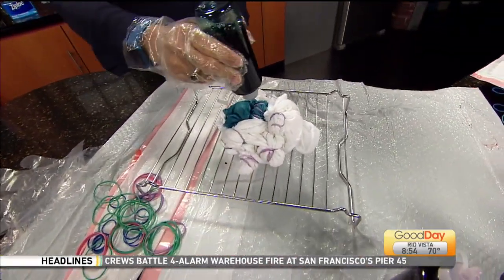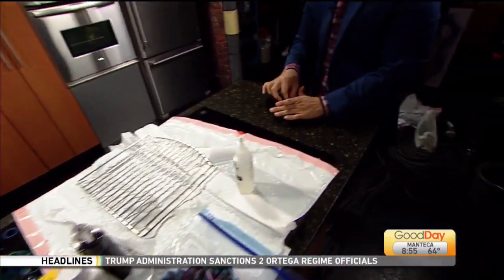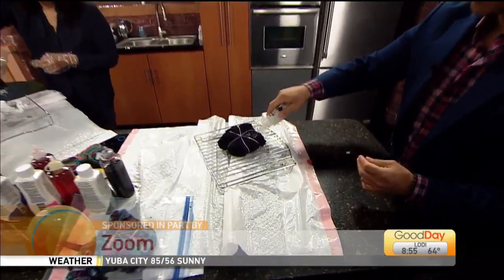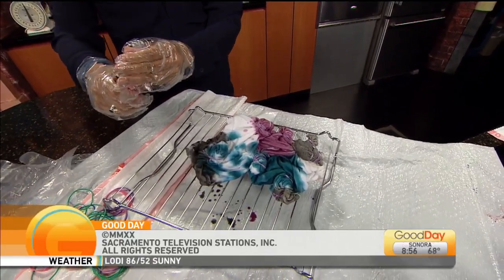Tie Dye Creations, PT. 2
Tina and Jordan are making tie dye shirts!